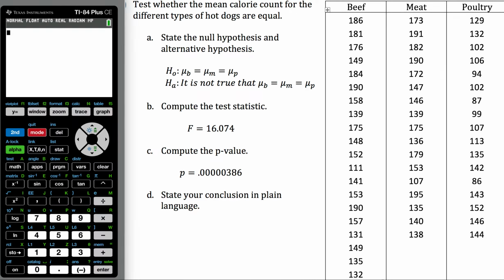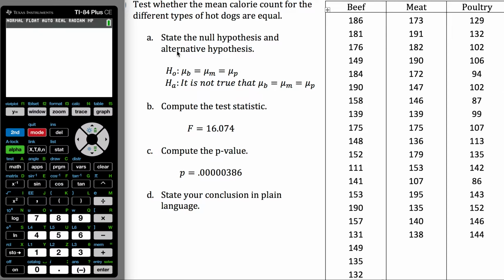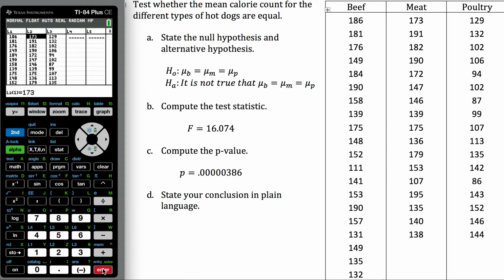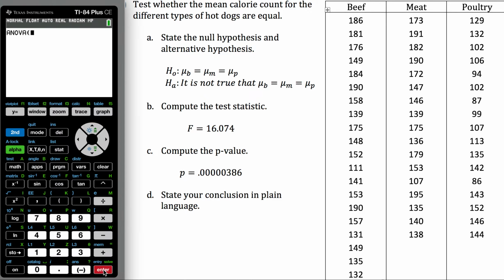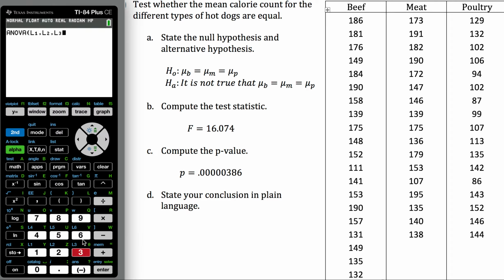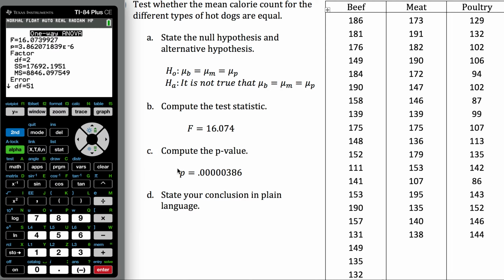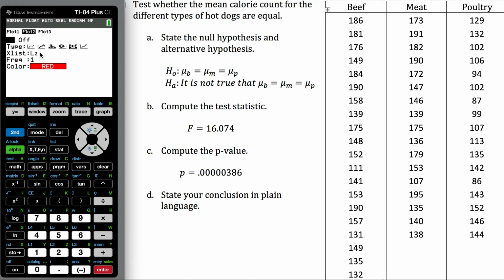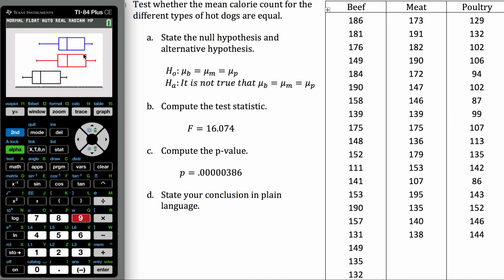ANOVA - Beef Meat & Pountry Hot Dogs (TI84)